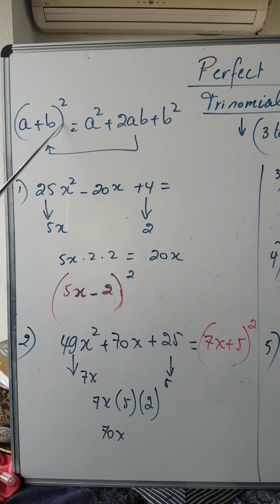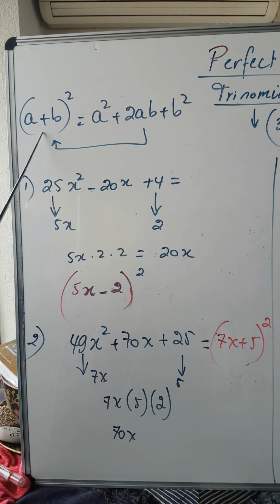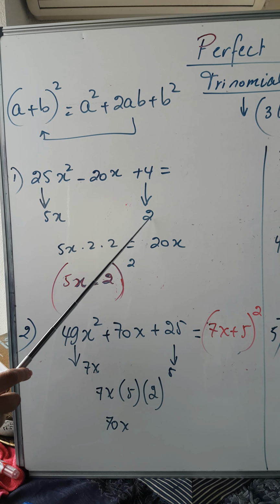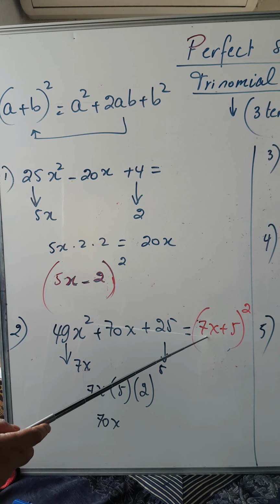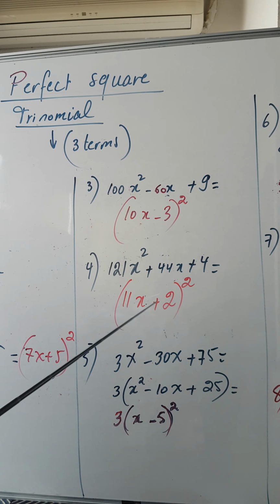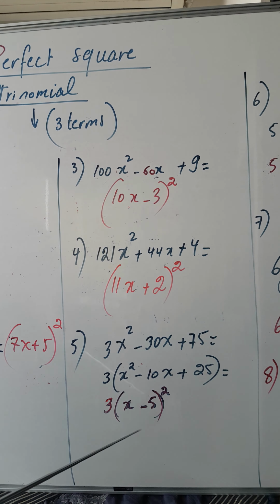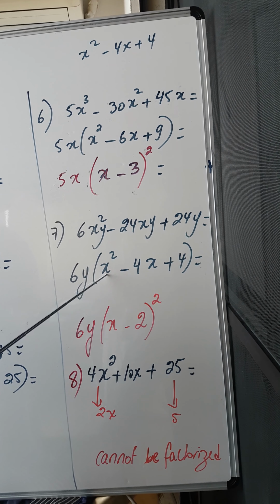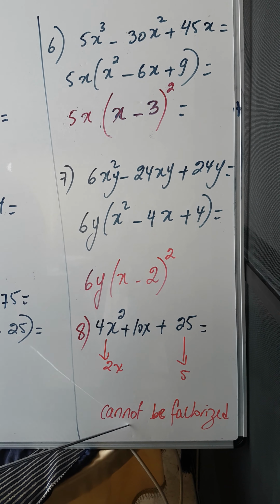perfect square trinomial